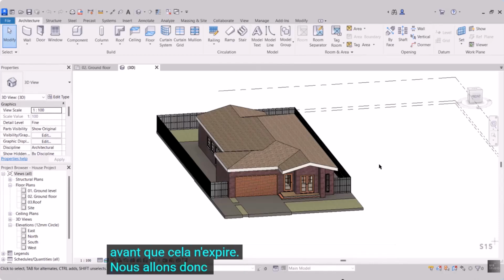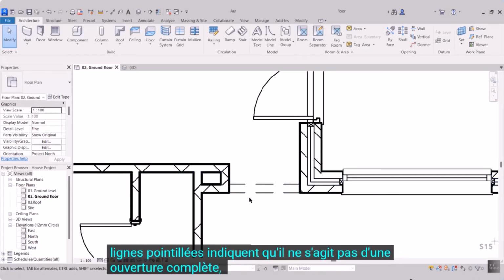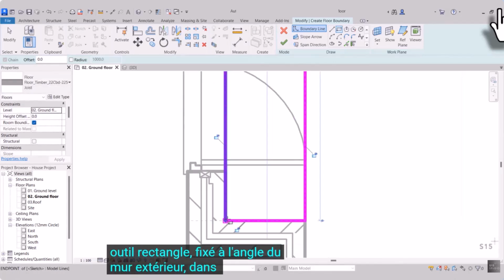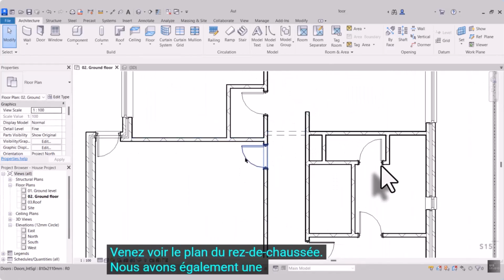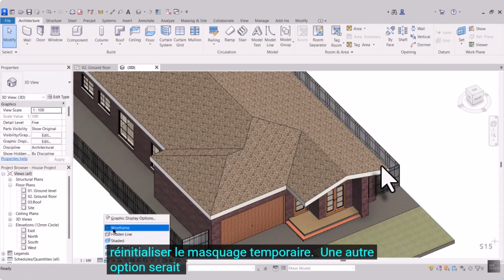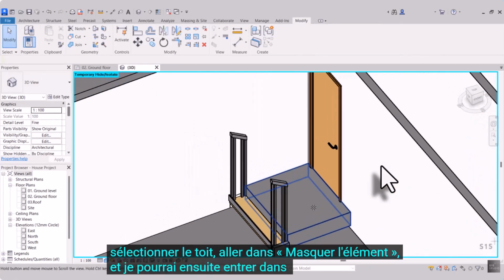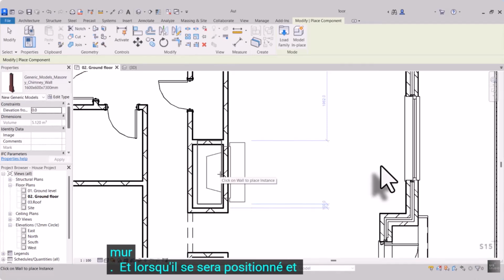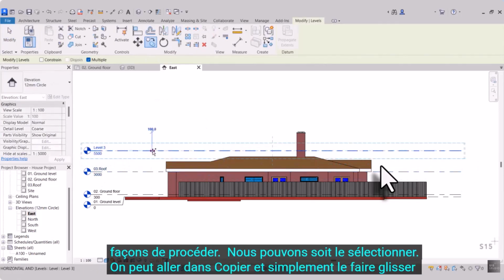Tuto A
Formation Autodesk Revit